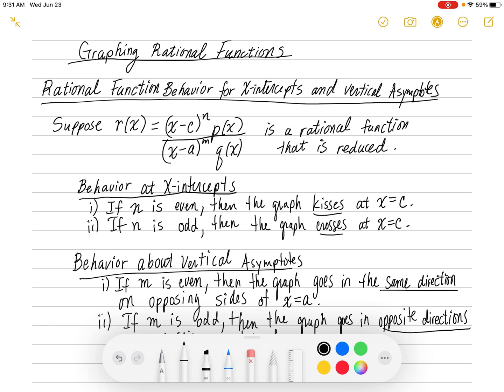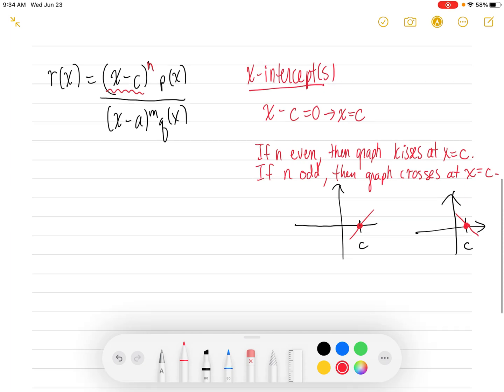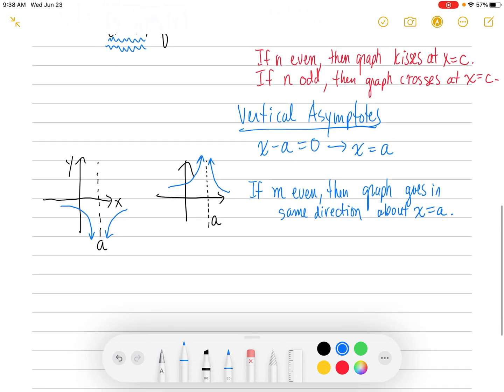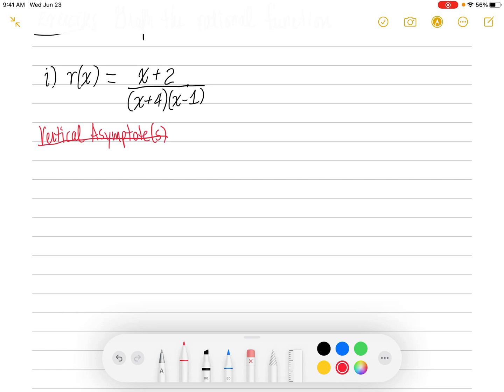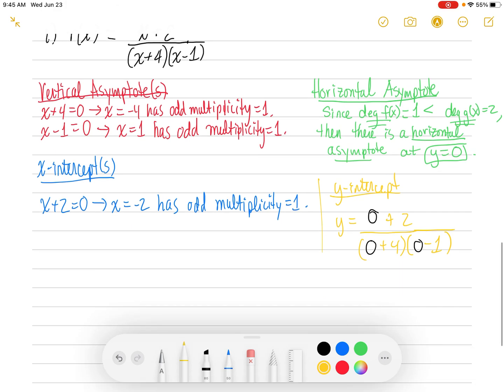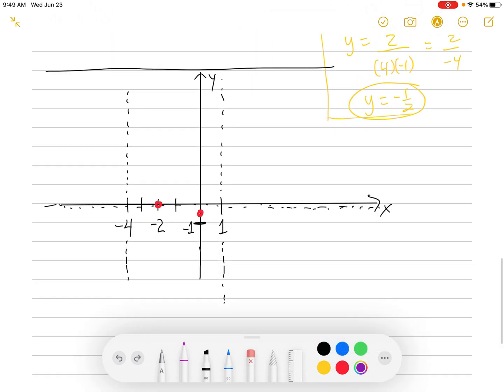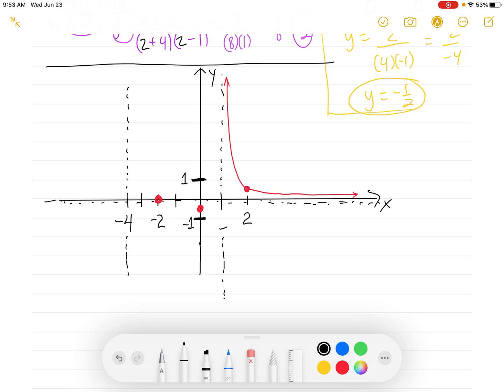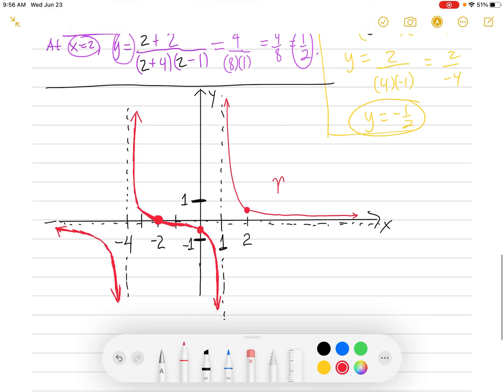4.3 - Graphing Rational Functions, part 1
*Behavior of rational functions at x-intercepts.
*Behavior of rational functions at vertical asymptotes.